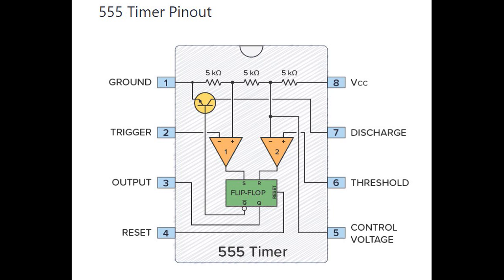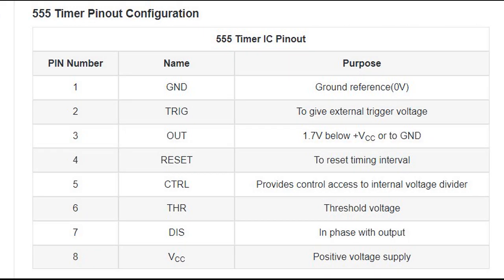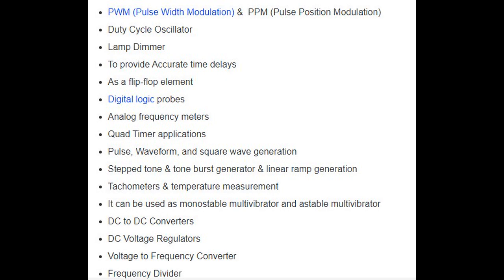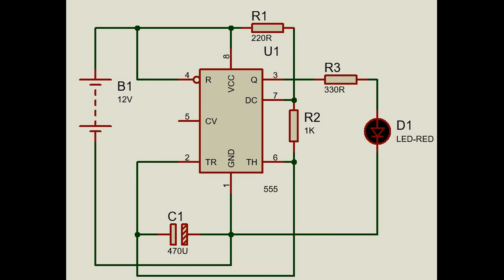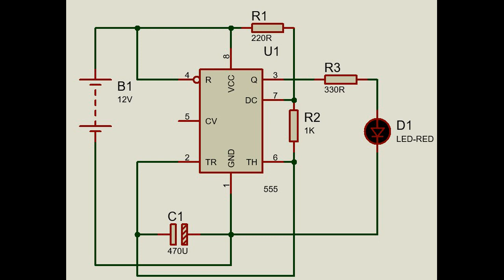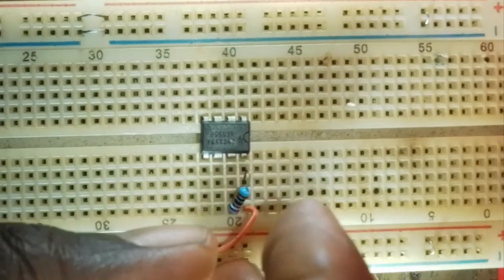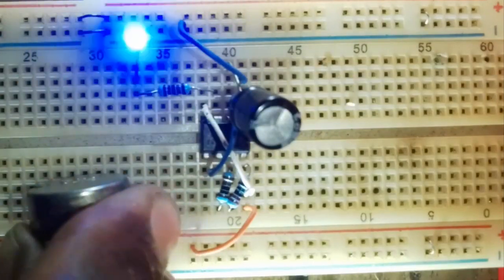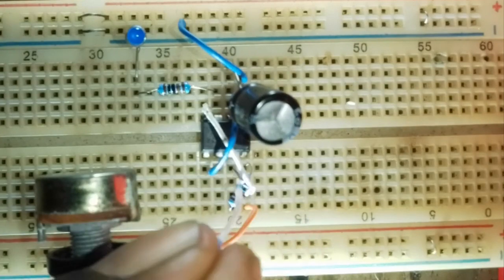LED Flasher using 555 timer IC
This video is about configuring the NE555 timer IC as an astable multivibrator to flash an LED ON and OFF. It's simple to construct and only takes a minute.

It is the first in the 555 IC video series. Check other videos following this one.

Music from Uppbeat (free for Creators!)